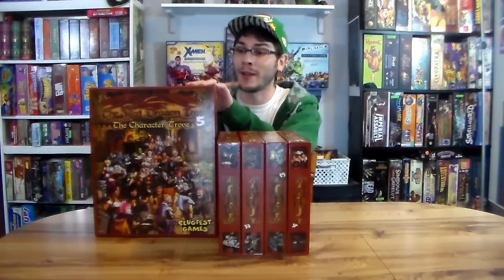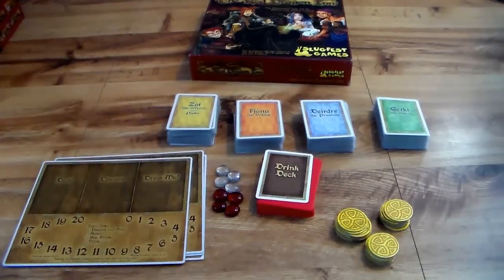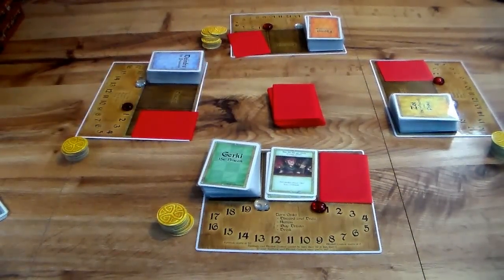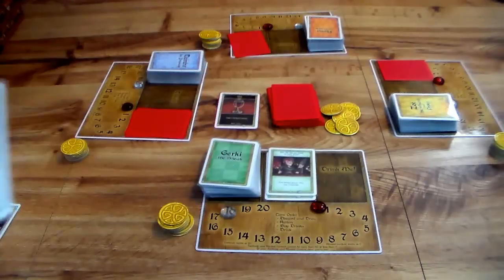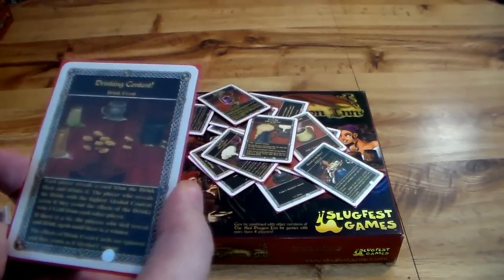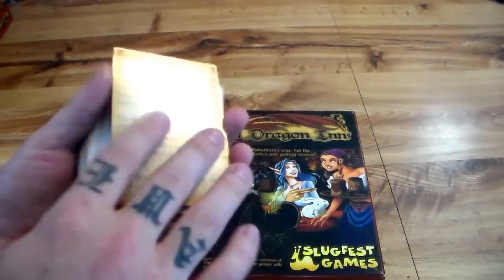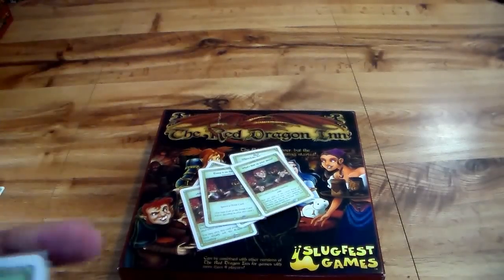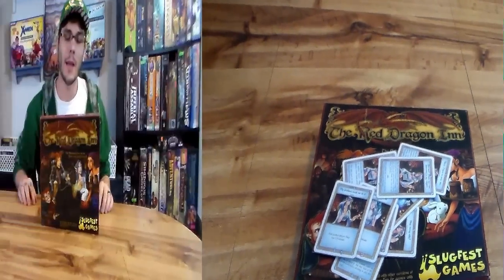Red Dragon Inn Review - w/ Game Vine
In this review of Red Dragon Inn Dave shows you how to play, what's in the box, and the heroes that visit the inn.